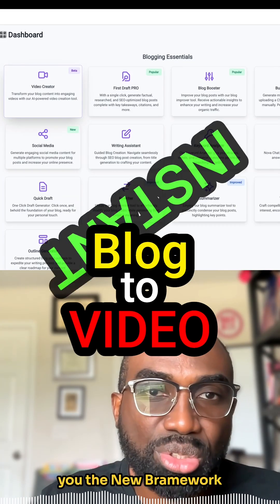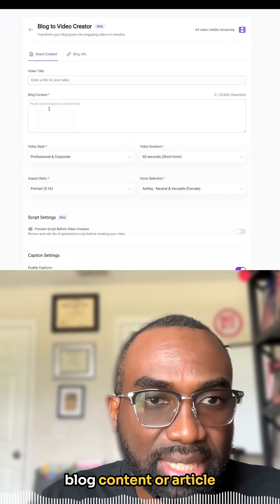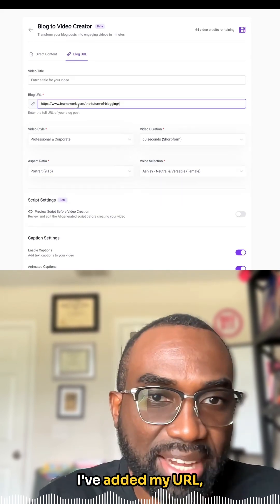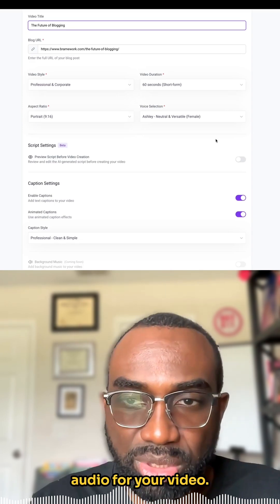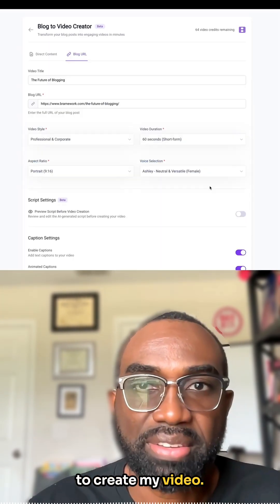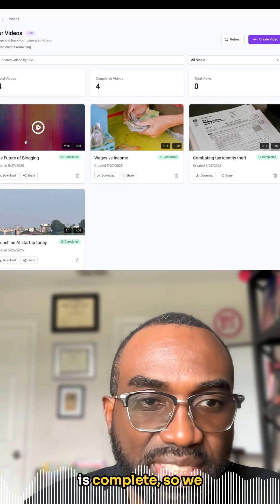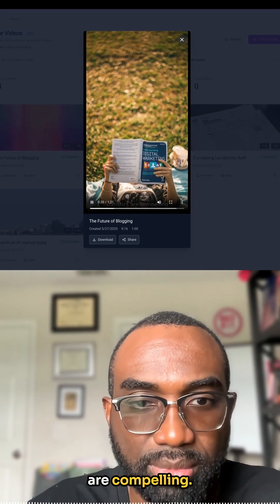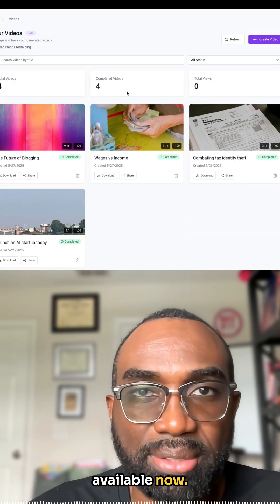Turn Your Blogs Into Viral Videos With One Click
I'll guide you through effortlessly transforming blog content into captivating videos.

Streamline your content creation and unlock the future of blogging with our easy-to-use platform.

Early access available now!